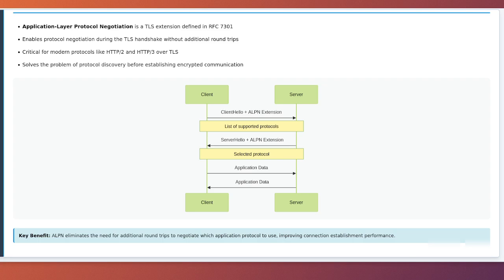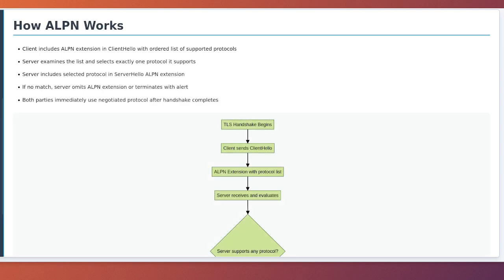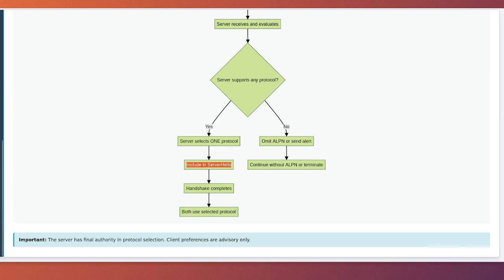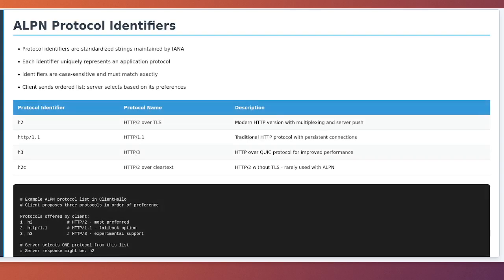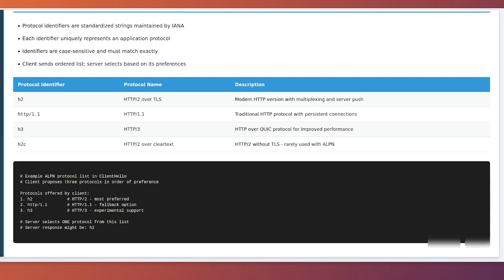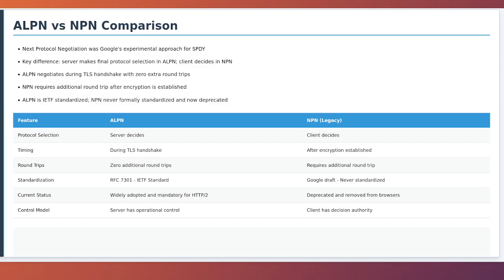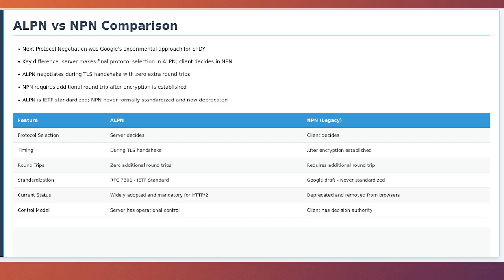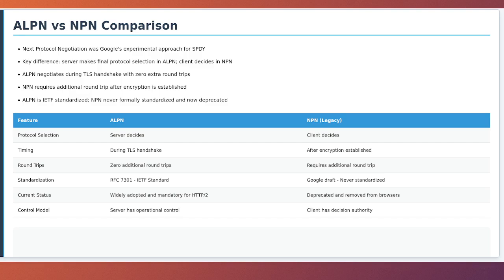ALPN: Application-Layer Protocol Negotiation Explained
Dive deep into Application-Layer Protocol Negotiation (ALPN), the TLS extension that enables efficient protocol negotiation for modern web communications. This presentation covers the fundamentals of ALPN, its critical role in HTTP/2 and HTTP/3, and how it works during the TLS handshake. Learn about standardized protocol identifiers, understand the handshake process with visual sequence diagrams, and discover why ALPN replaced the legacy Next Protocol Negotiation (NPN) extension. Perfect for network engineers, security professionals, and developers working with TLS and modern web protocols.